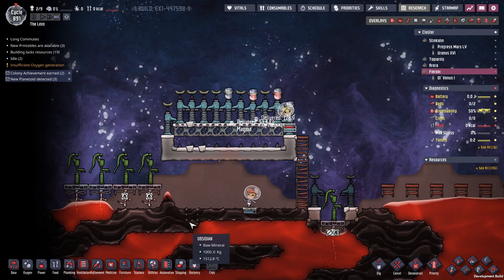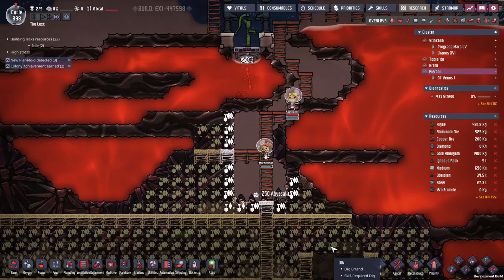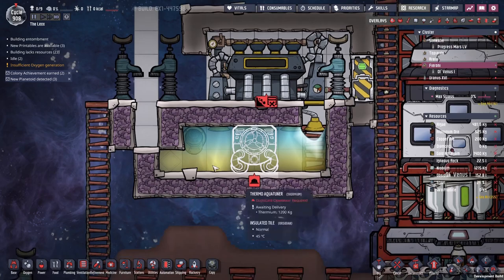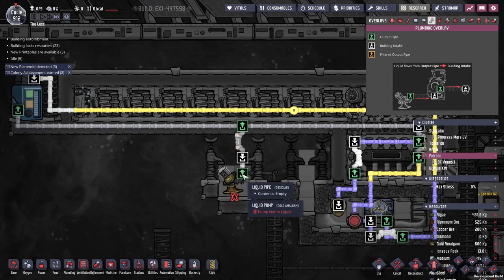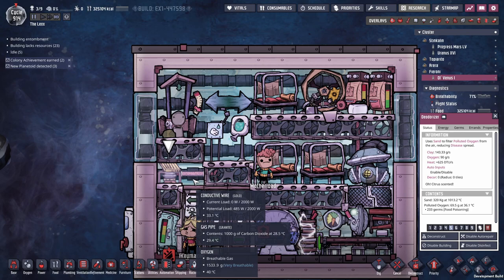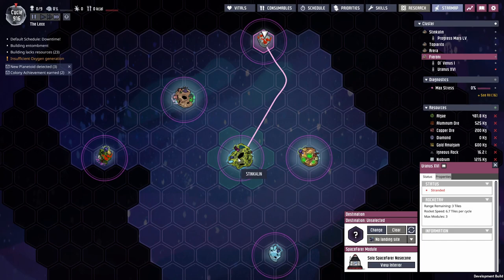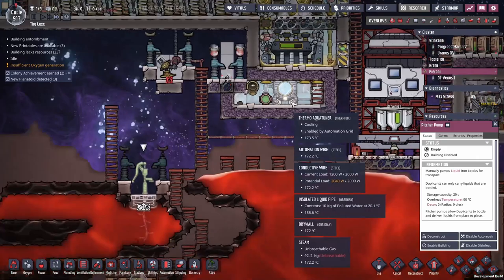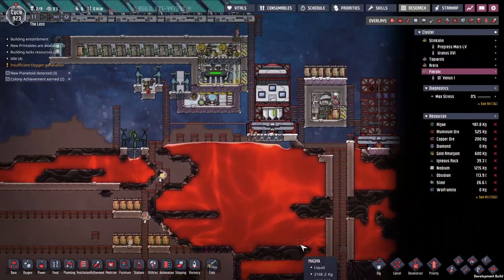Ep 11 Back to the Fire planet : Oxygen not included : Spaced out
This is a tough planet to settle, their is not a lot of usable resources to work with and they are all hot. Despite all the effort we only get up power, cooling and an area to build in. Still calling that a victory considering how tough the Superconductive Niobium Asteroid is.